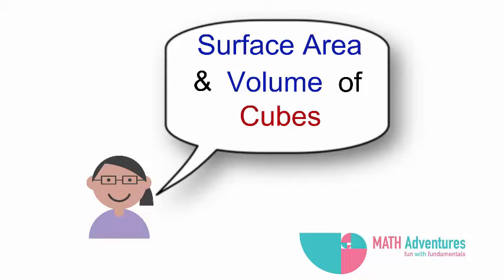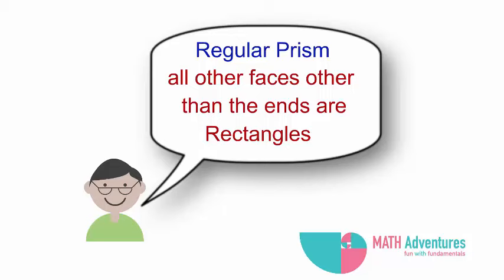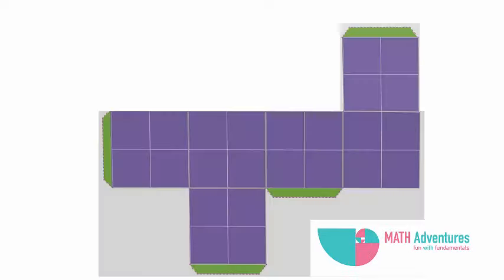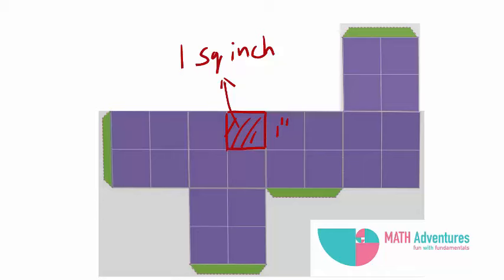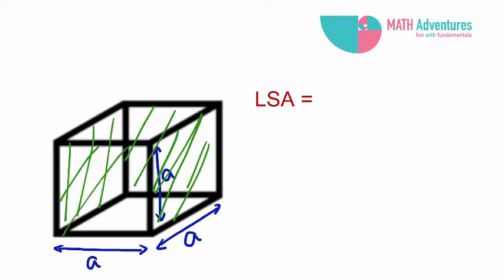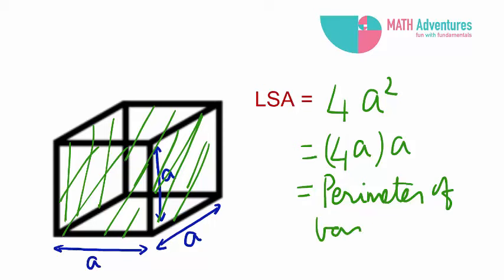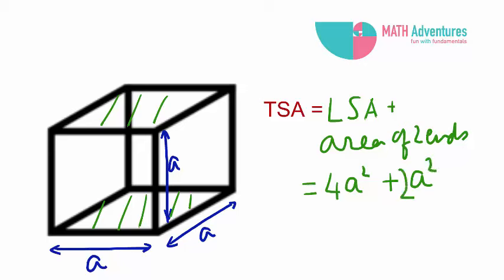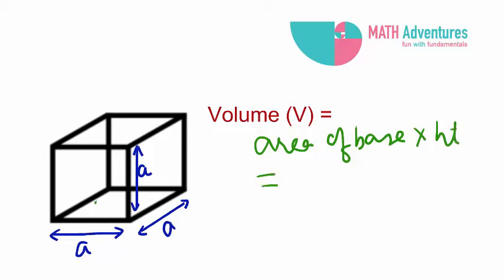MM 8 Lab 56 : Relations between length, surface area and volume of cubes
To discover relations between length, surface area and volume of cubes